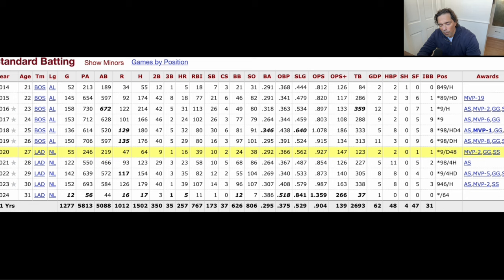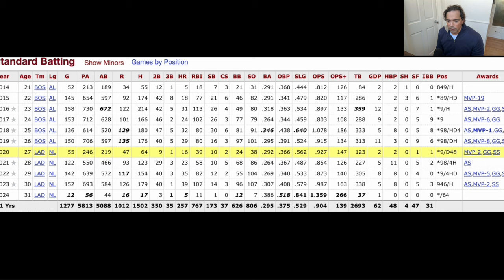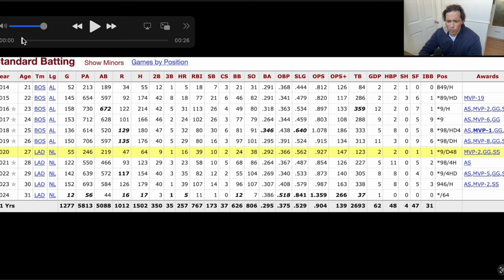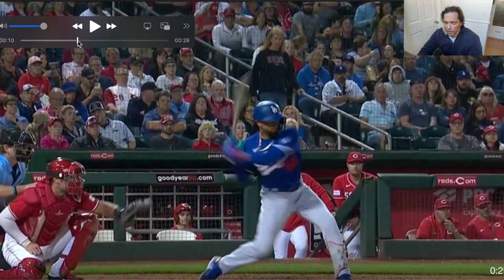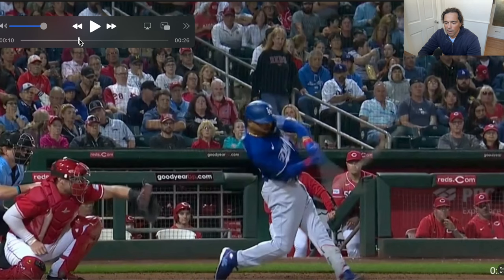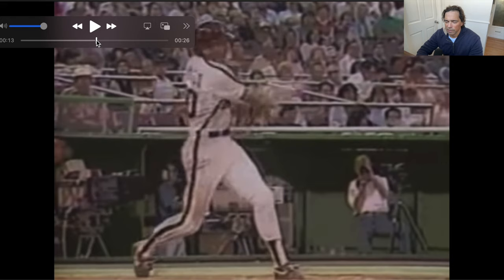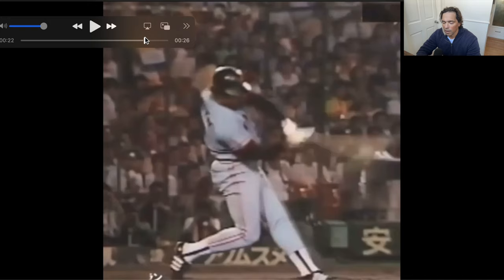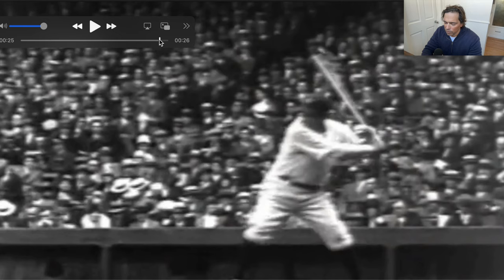Mookie Betts Swing Analysis 2024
In this video I analyze the swing of Mookie Betts, the 93rd best pound for pound hitter of all time.

You can join my Youtube channel for 14.99 a month and get full access to my baseball swing course, as well as regular members-only videos.  Just go here and click the "join" button